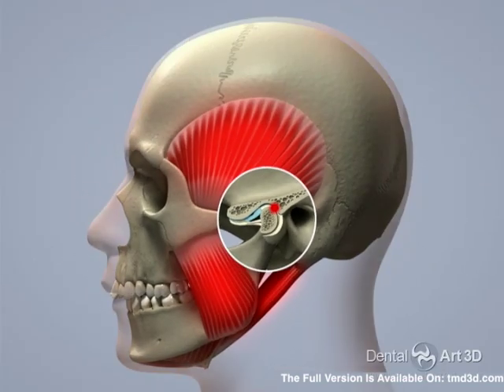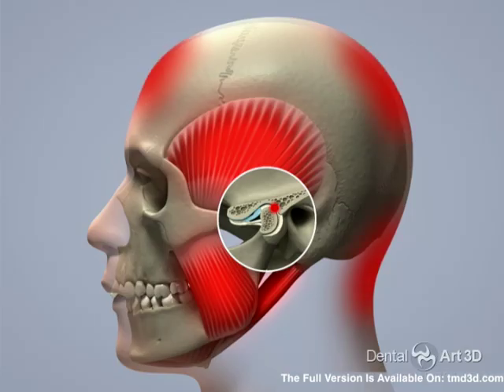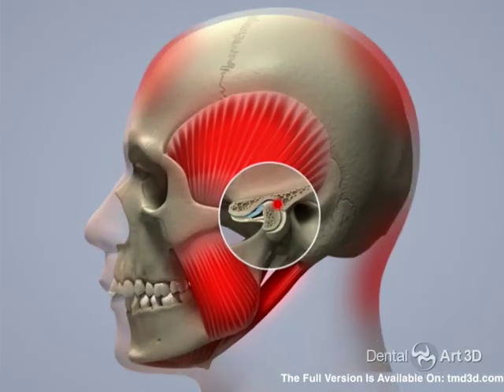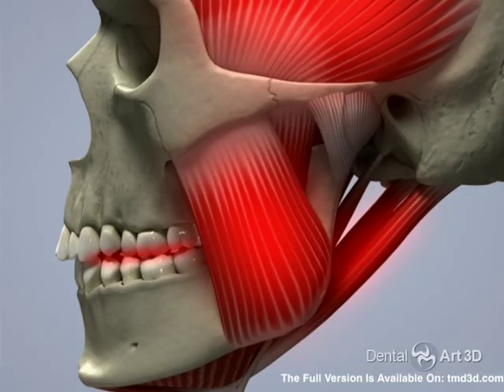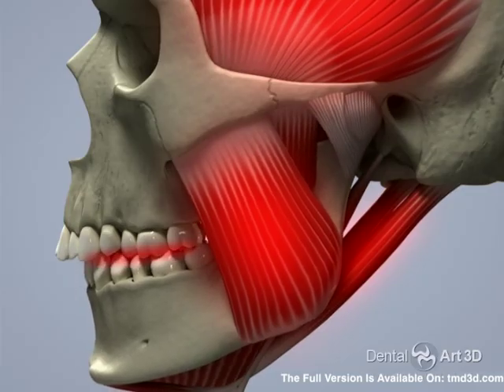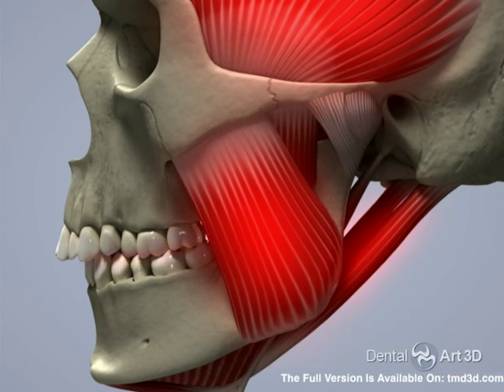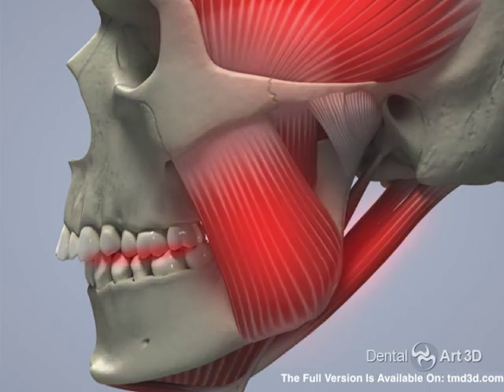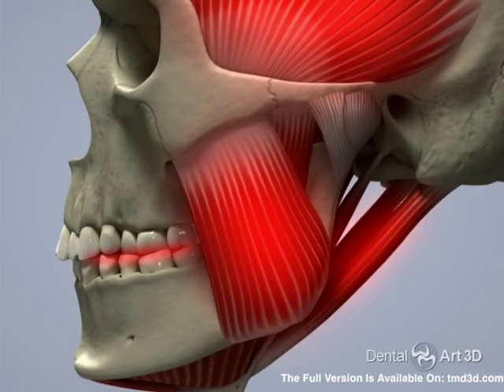Airway and TMJ English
The Full Version Is Available On: tmd3d.com